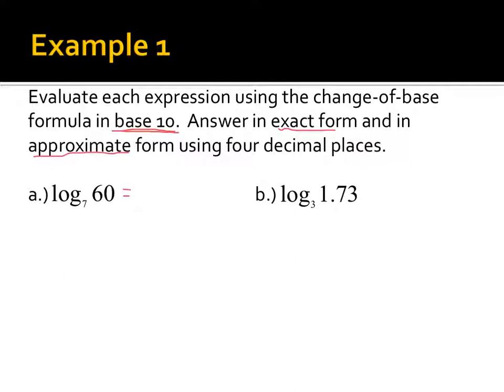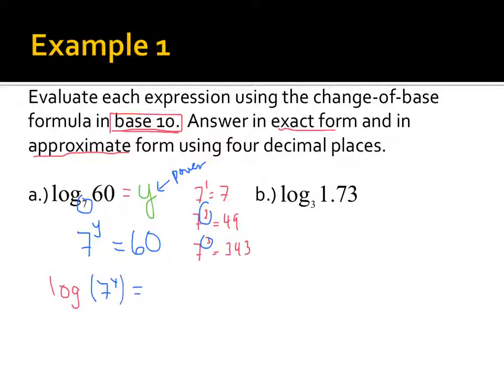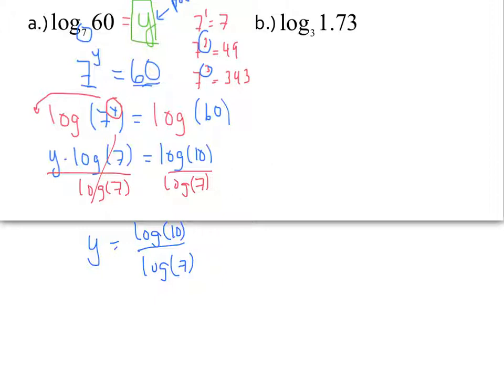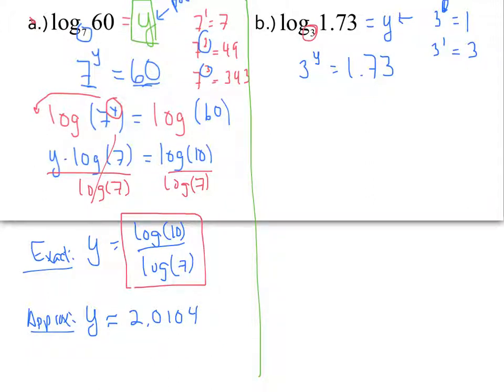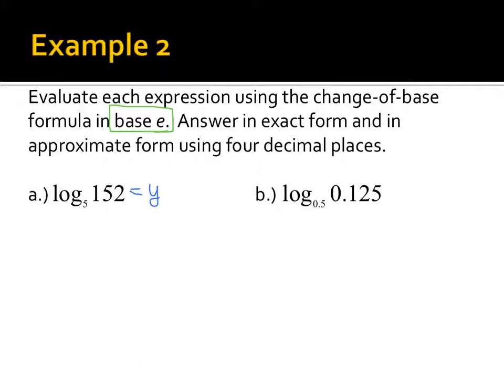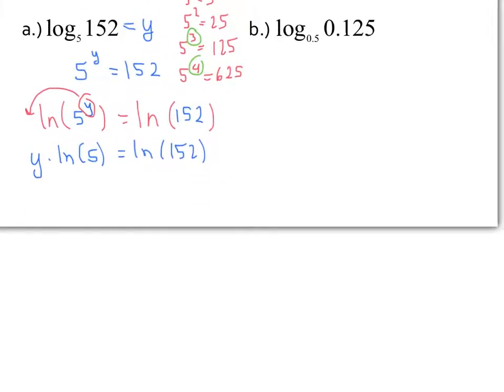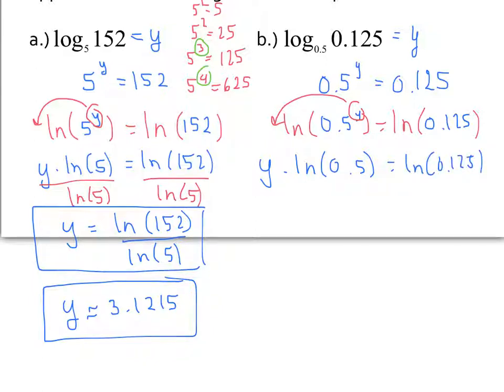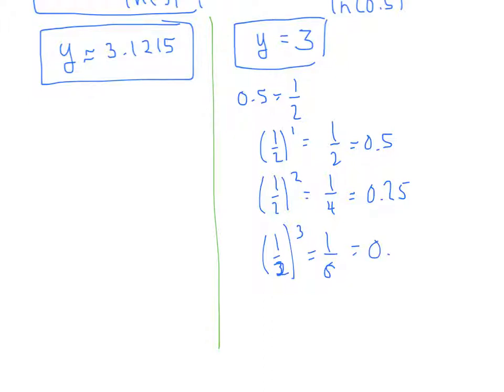Change of Base Formula